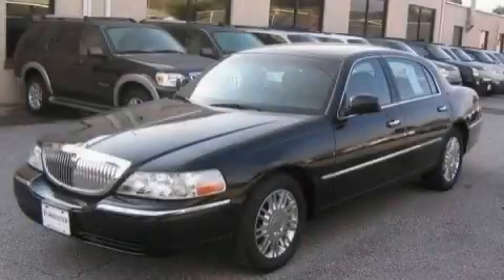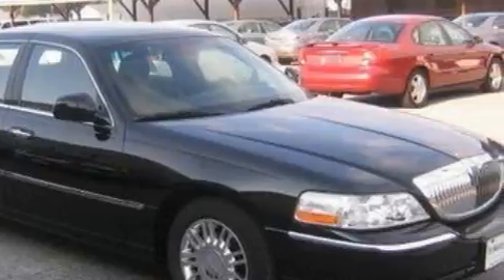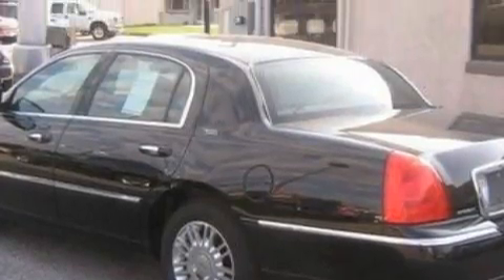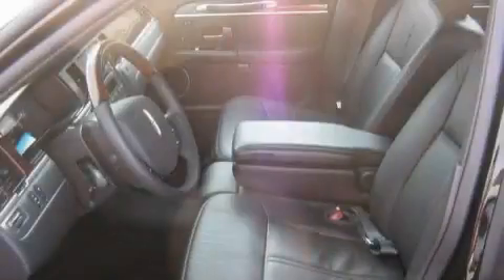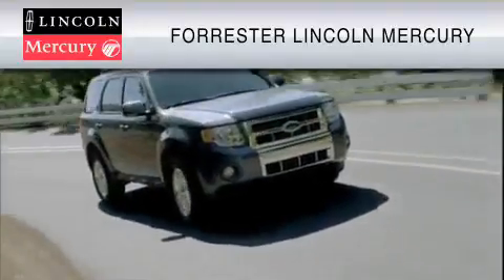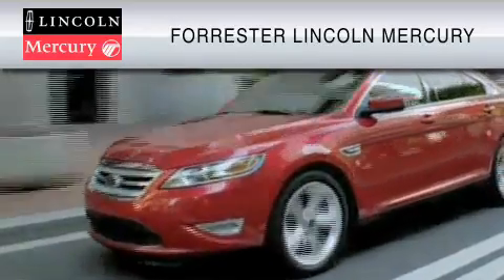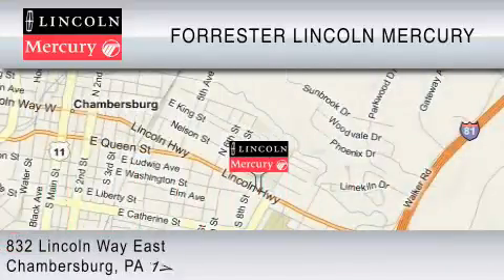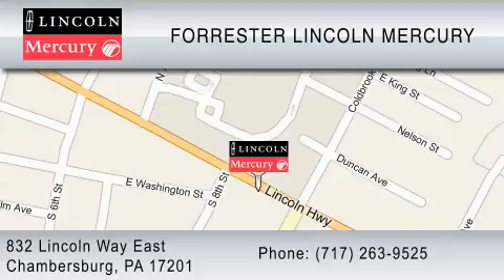2009 LINCOLN TOWN CAR Chambersburg PA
Year: 2009
 Make: LINCOLN
 Model: TOWN CAR
 Engine: 4.6L V8
 Trans.: AUTO 4SPD
 Exterior: BLACK
 Miles: 14,706
 Interior: BLACK

 2009 LINCOLN TOWN CAR Chambersburg  PA